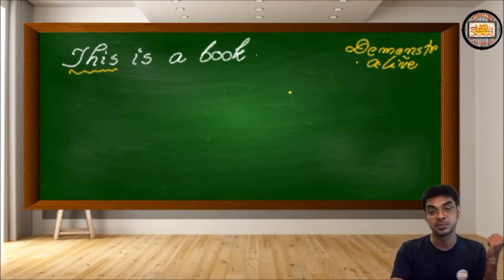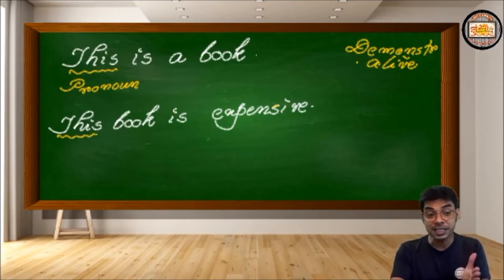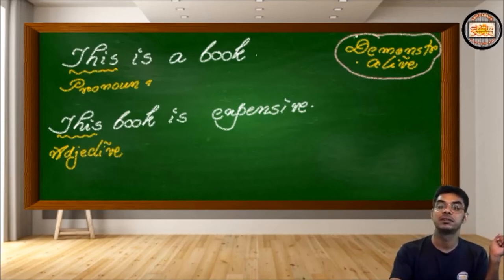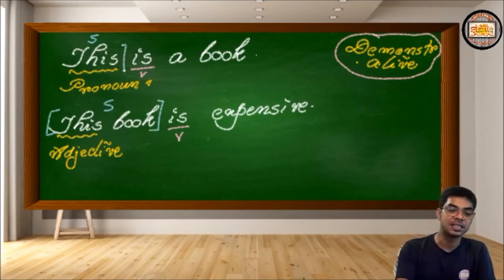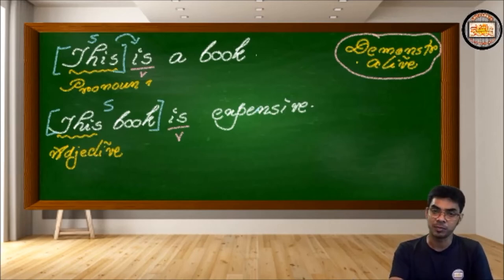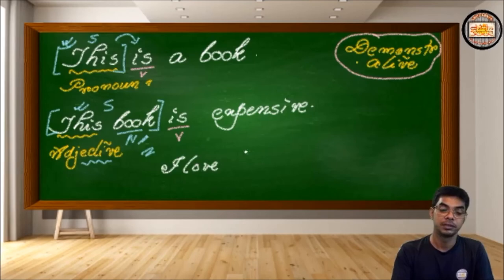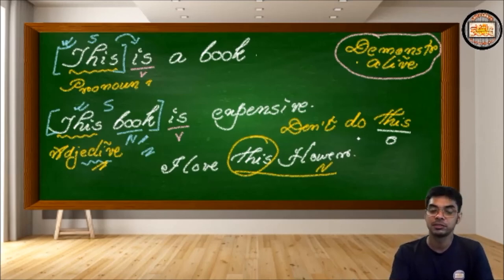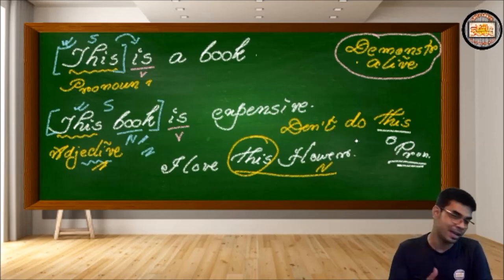How to find out whether pronoun or adjective? Demonstrative Adjectives or Demonstrative Pronouns?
It is very difficult to find out whether they are demonstrative adjectives or demonstrative pronouns.